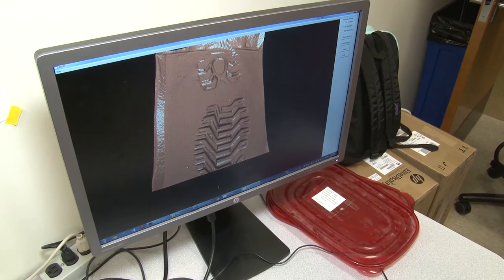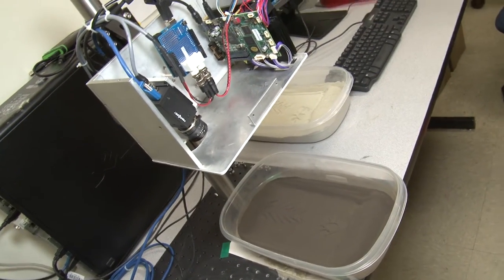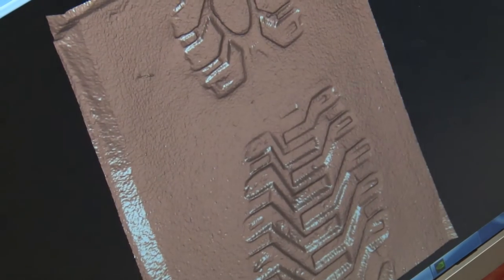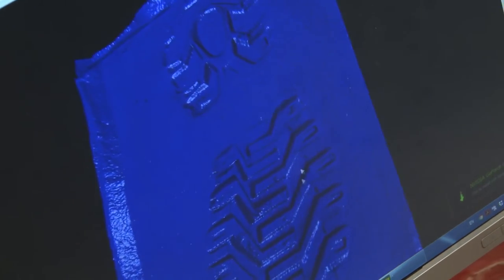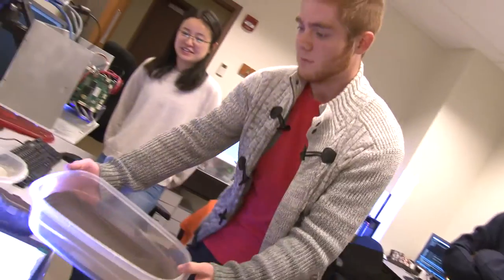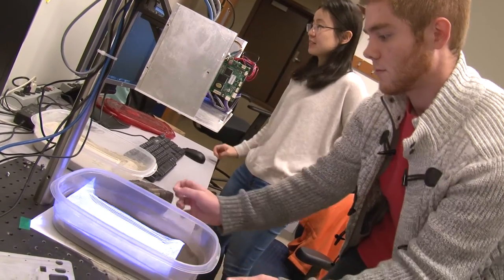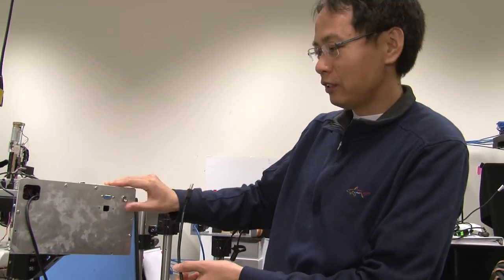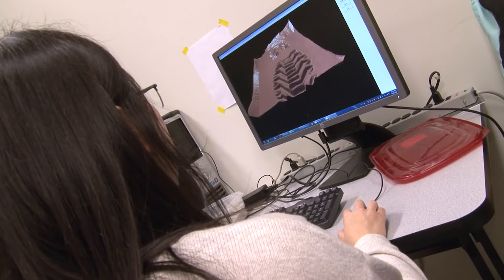3D Forensics: Capturing Shoe Prints Instantly in Three Dimensions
Forensic investigators will soon be able to use real-time 3D imaging to capture footprints and tire tracks, thanks to the efforts of Song Zhang (associate professor of mechanical engineering) and his team at Purdue.  They have developed a compact device that anyone can use, delivering accurate high-resolution 3D images that can help investigators identify the smallest features of a shoe print in soil or snow.